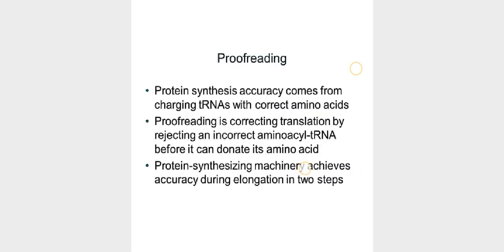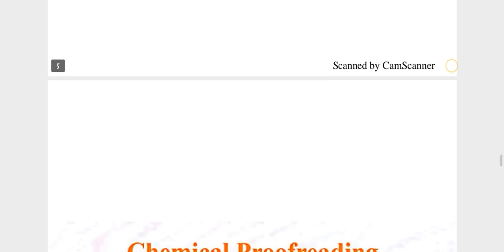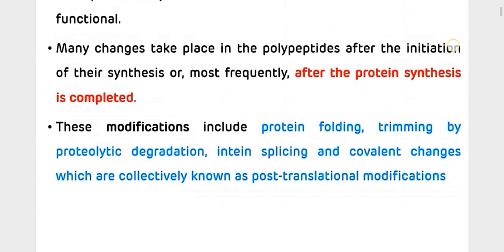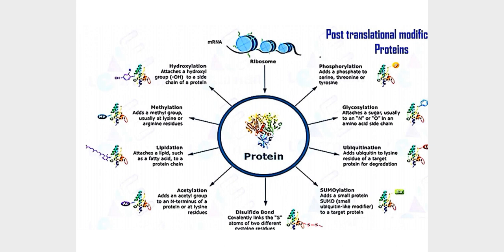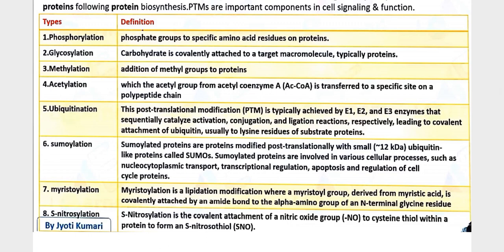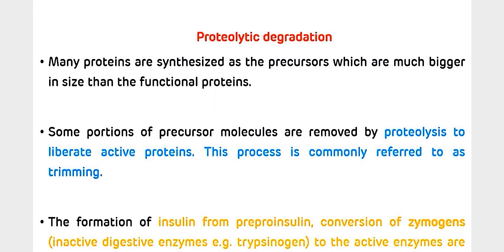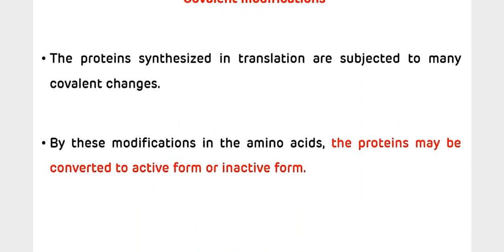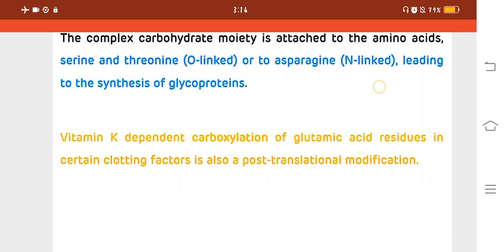molecular biology random topics 6